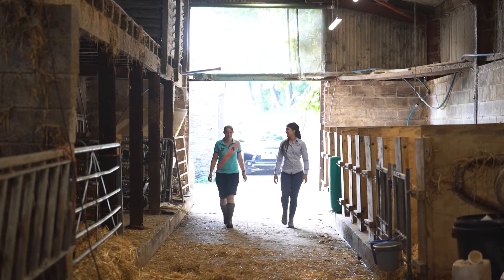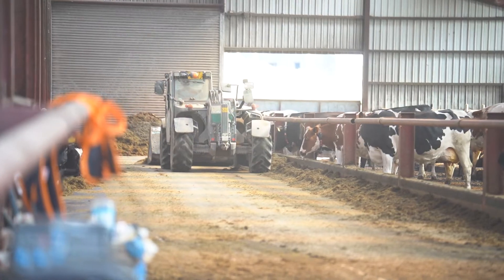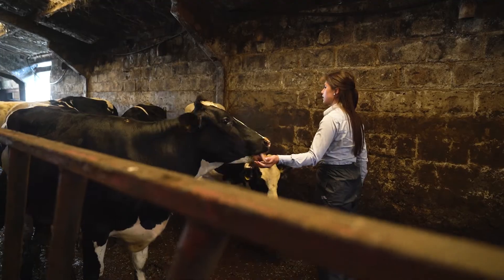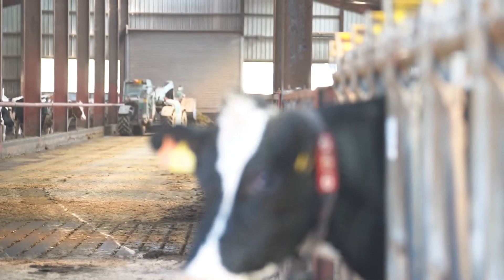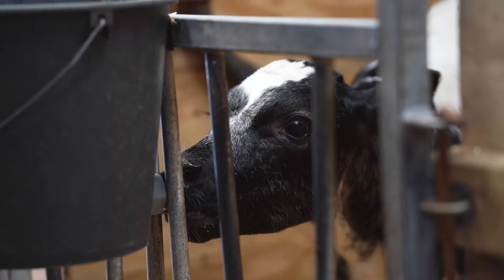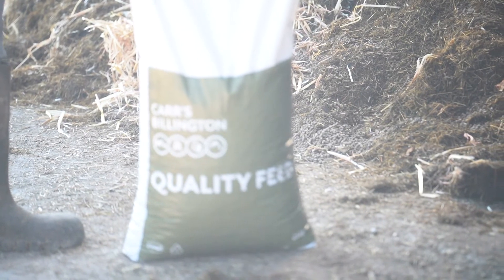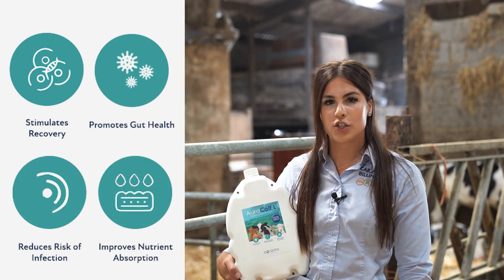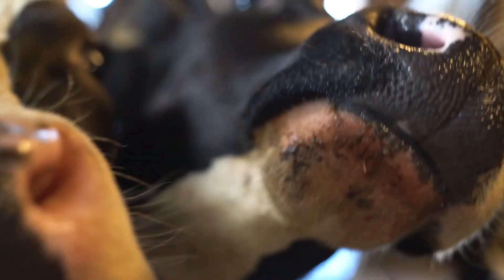How a dairy farming duo are raising the bar on youngstock performance!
Danny and Caroline Yarrow, a progressive dairy farming duo in North Yorkshire, don't do things by halves – especially when it comes to dairy calf rearing. Here’s how they have gone from an average 30-month to 24-month age at first calving, with minimal hassle.